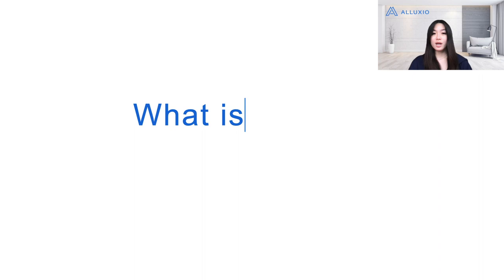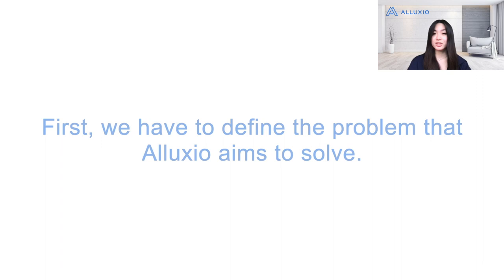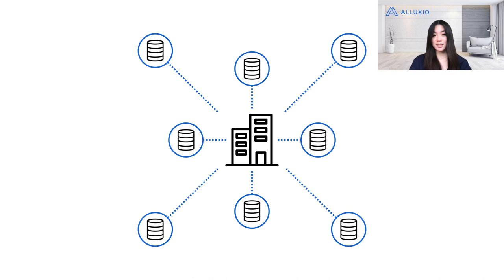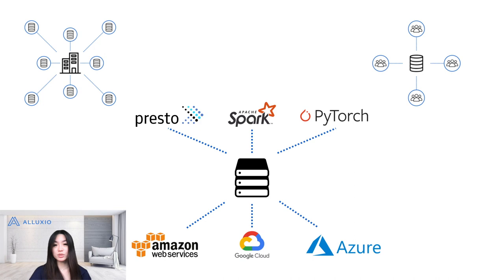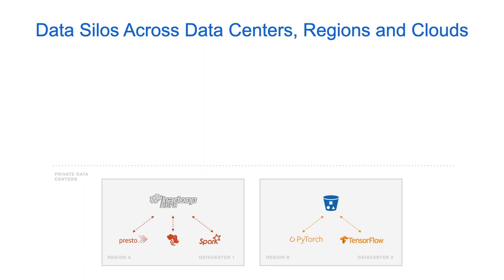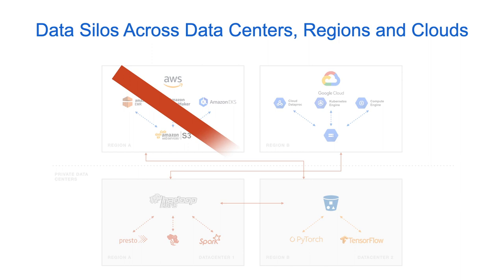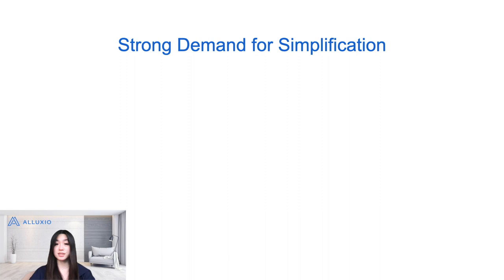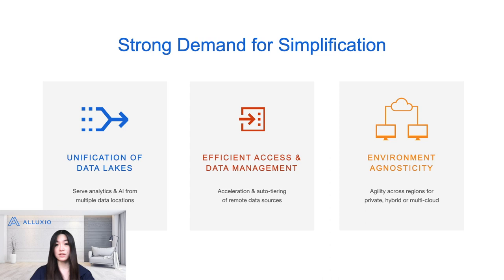The Problem To Be Solved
In this first of 3 parts, Alluxio’s Community Evangelist ChanChan Mao introduces the existing data problems that Alluxio was created to address.

Stay up to date with Alluxio!